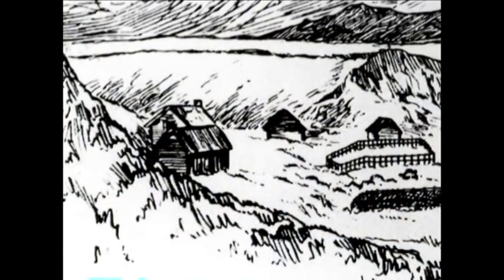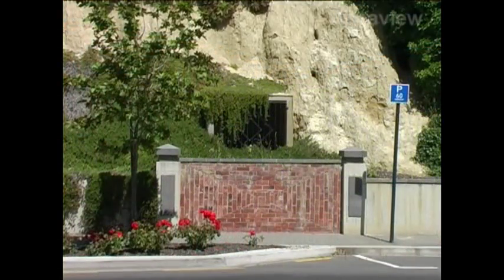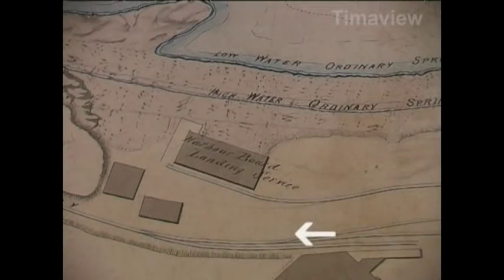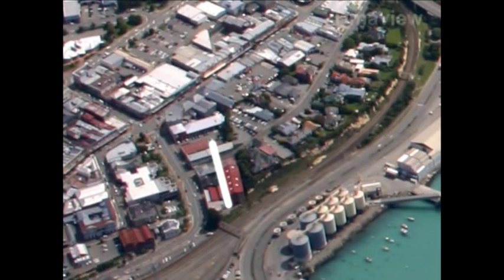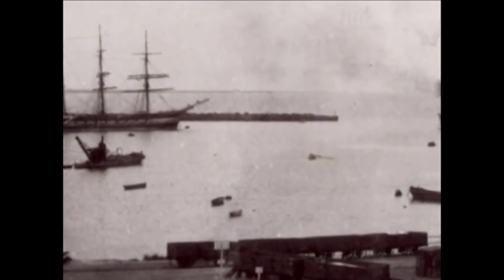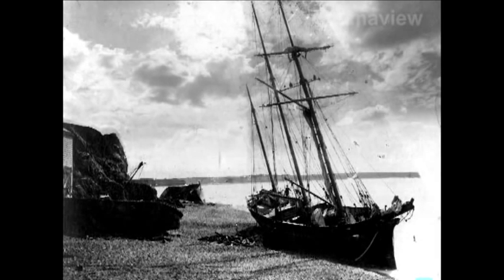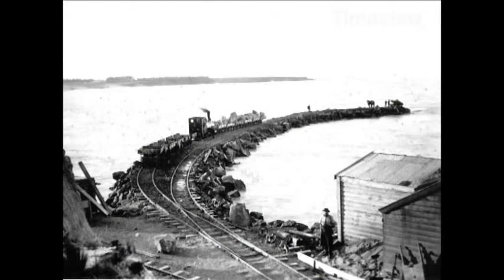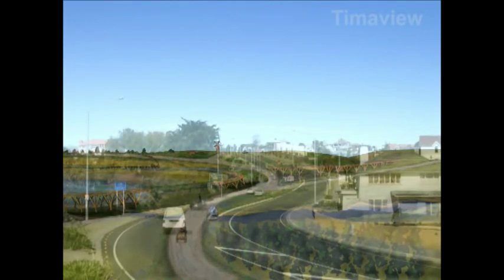Timaru Then & Now Part 1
This 50 minute documentary contrasts early drawings,photographs and maps of Timaru with present day scenes,showing how the city and shoreline evolved, and revealing some little known facts about the area.